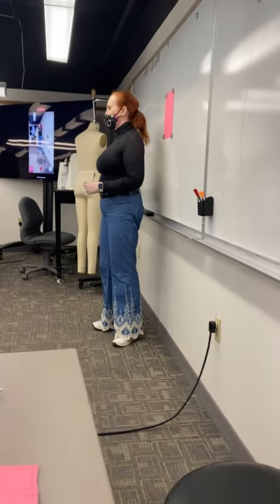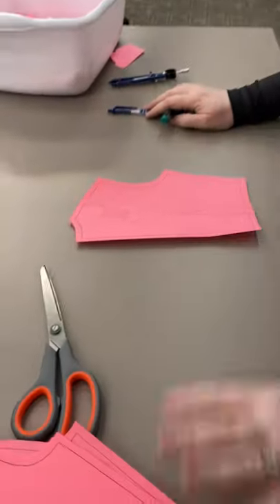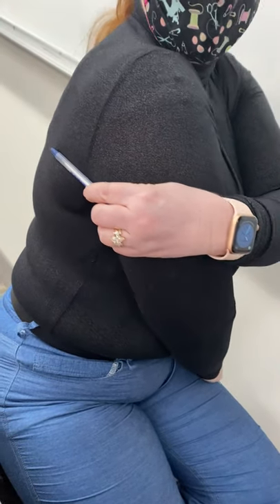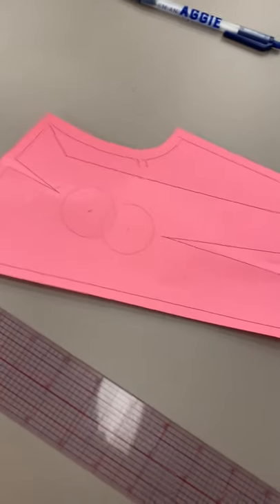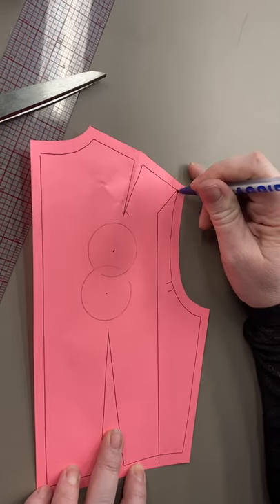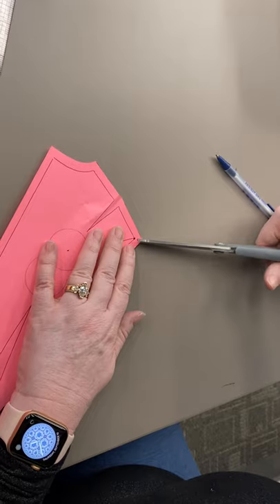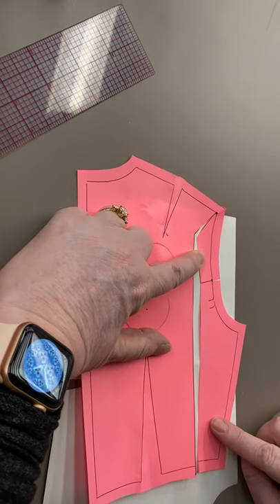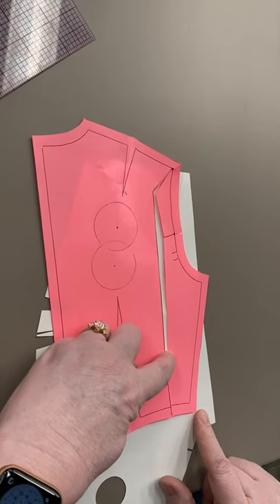Broad Back Slash Method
1/2 scale theory alteration for a broad back. +1/4" correction.